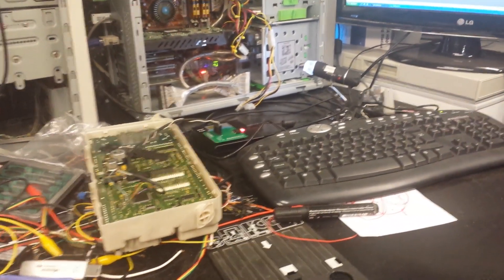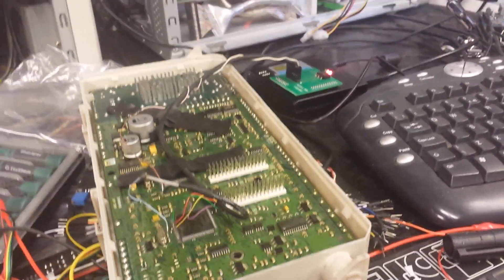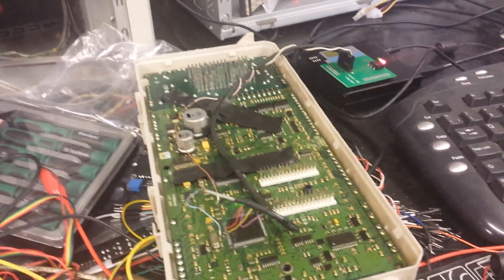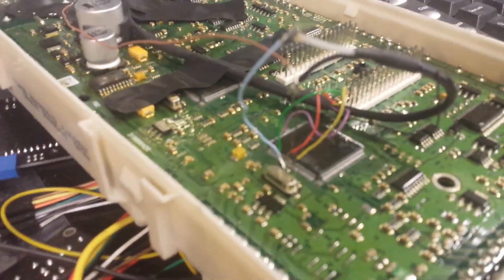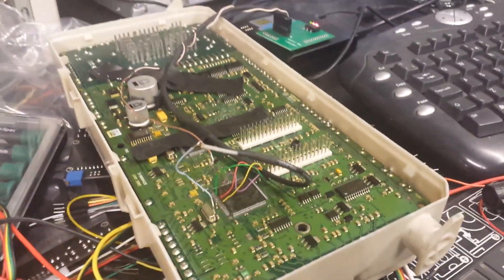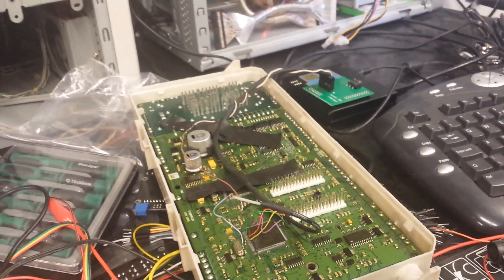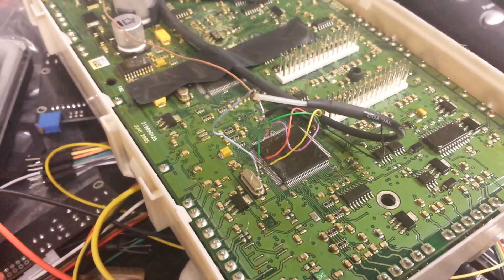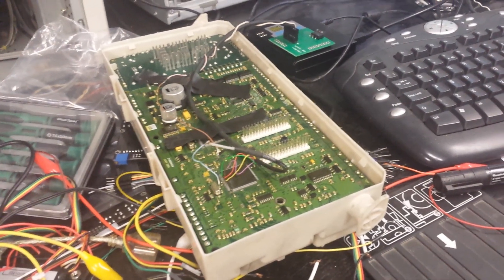Volvo S40 2006 CEM control module cloning/programming.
Hi

This video quick shows how to program/clone an used Volvo CEM module from a S40, so you can used it again in a different car.
I was a bit cold, sorry for the noises...

Fiber Glass Cleaning Pen:

Hot Air Gun Station:

Desoldering Vaccum Station:

Uni-T clamp meter:

EEPROM Adaptor: